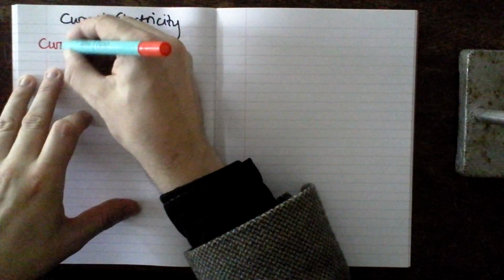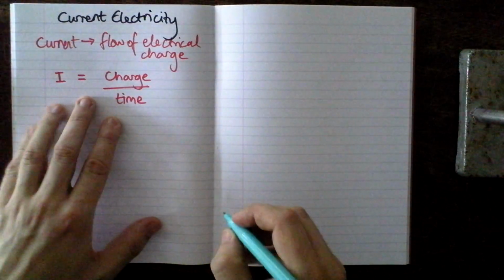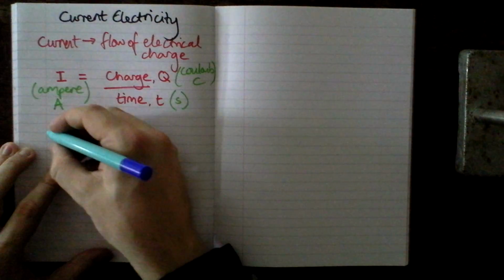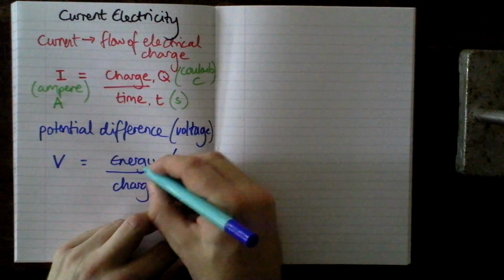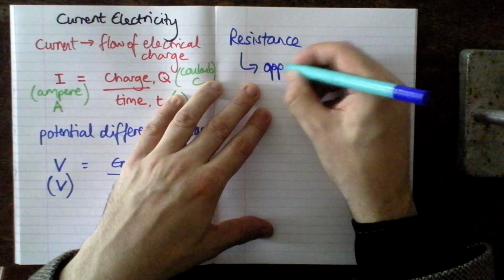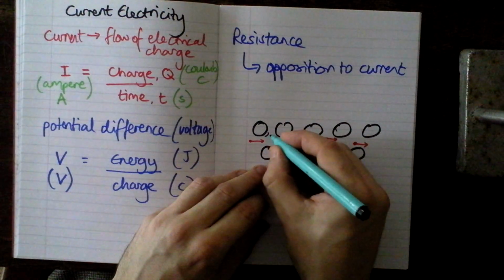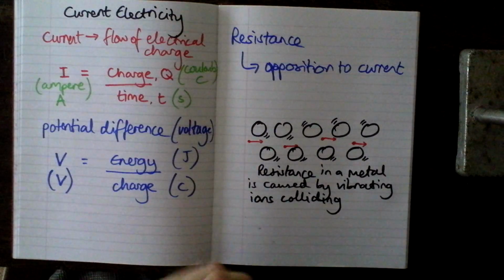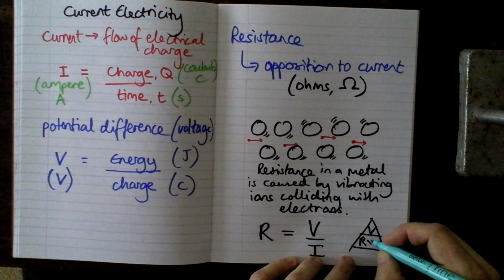BCS GCSE Additional Physics Revision -- Current, Voltage & Resistance